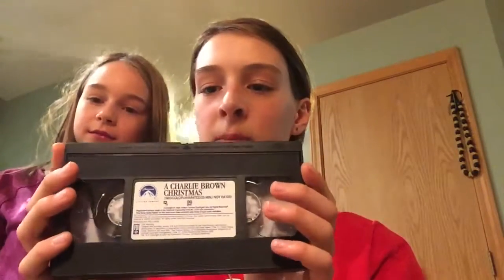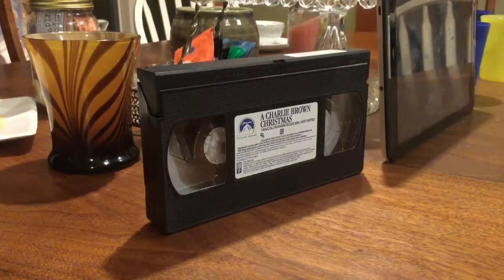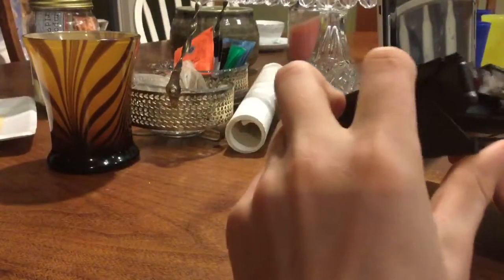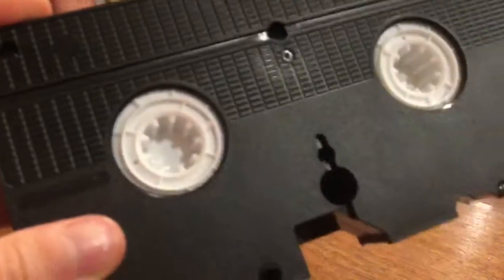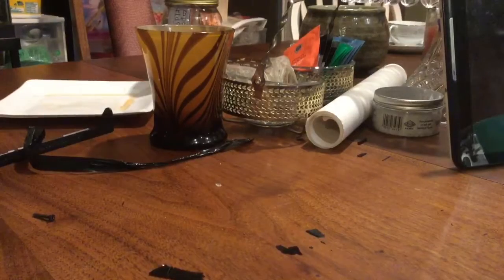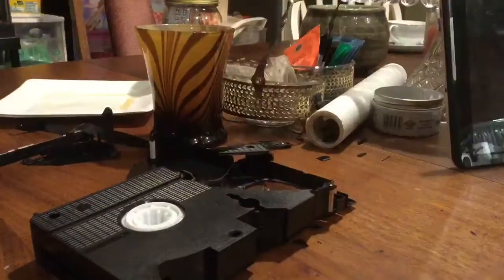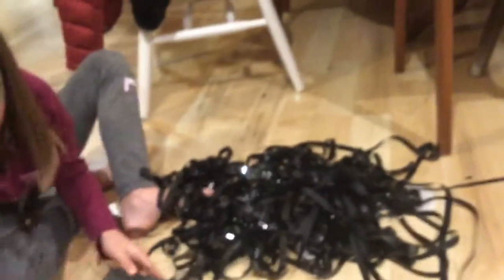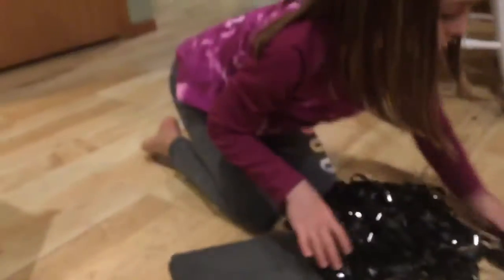What's inside a VHS tape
Breaking a VHS apart